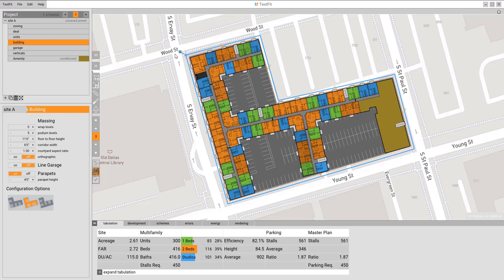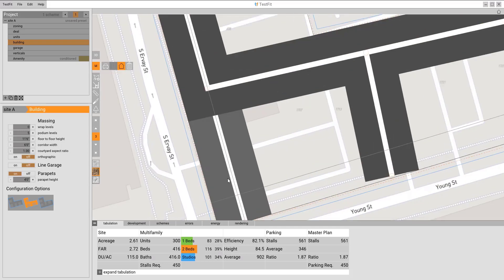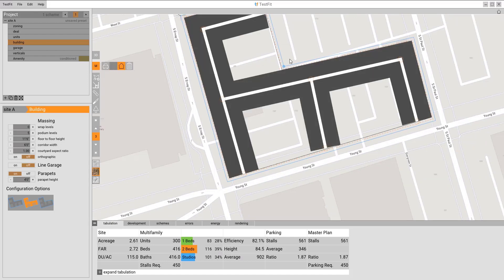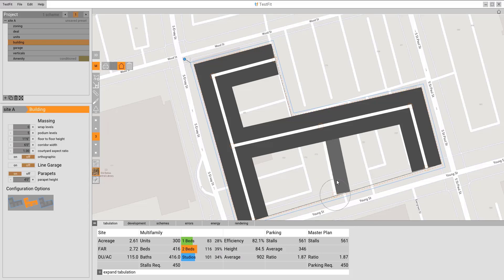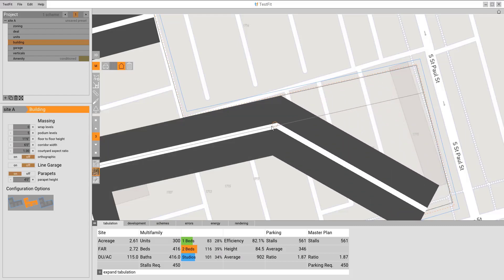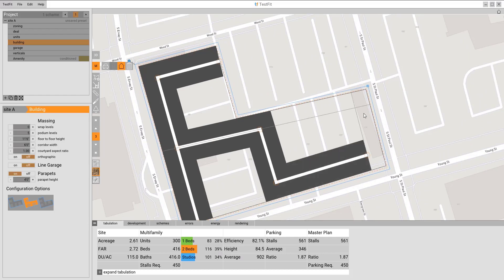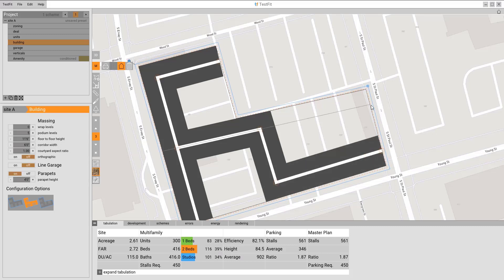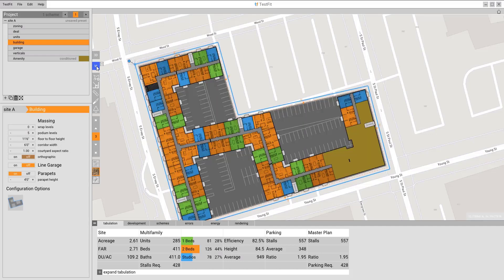TestFit How-to: Manual Mode High Density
Adjust TestFit buildings manually to get your ultimate results.